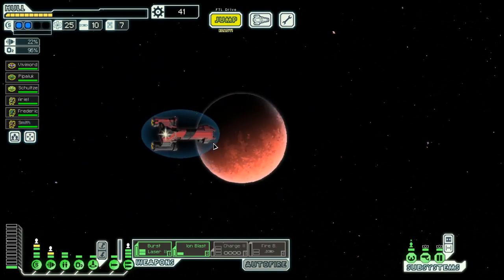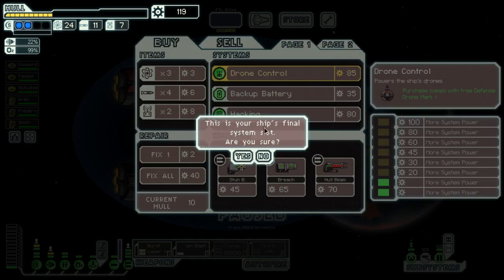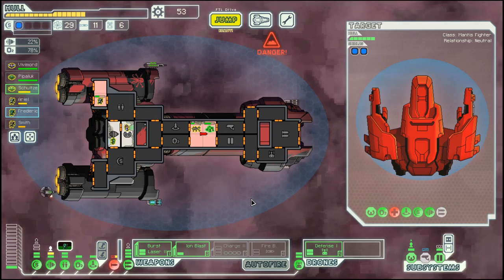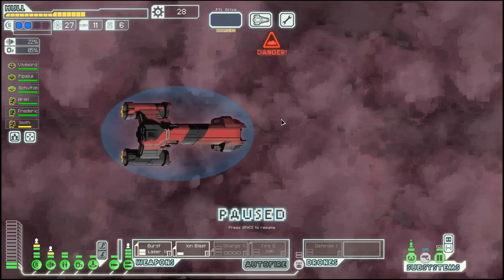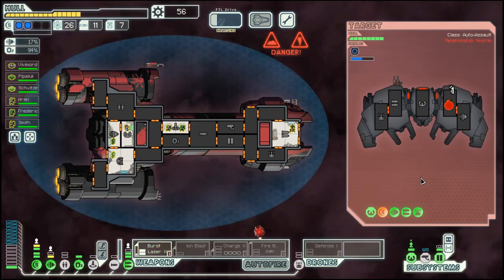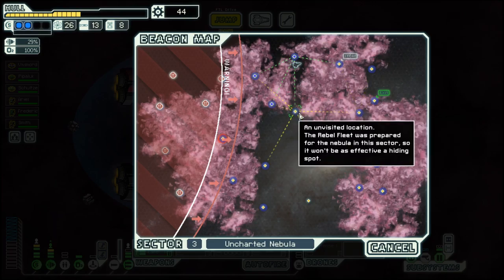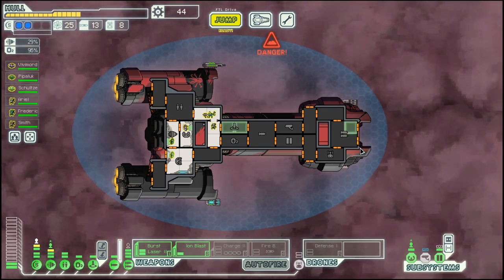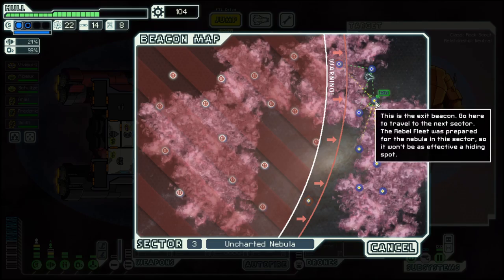FTL - S35E3: Federation Cruiser C - Weapons action